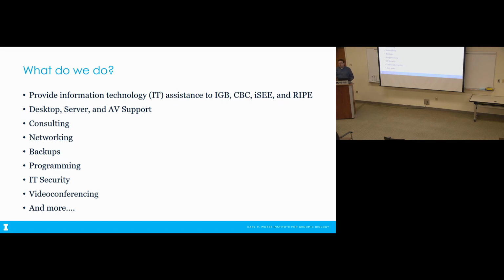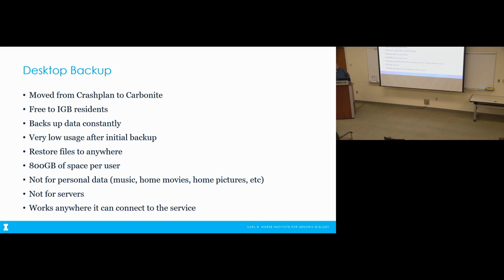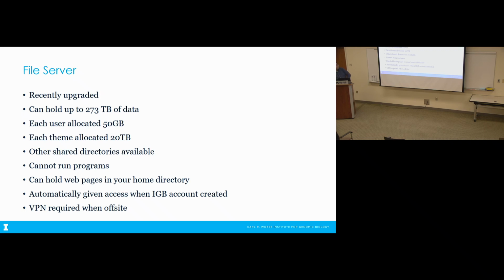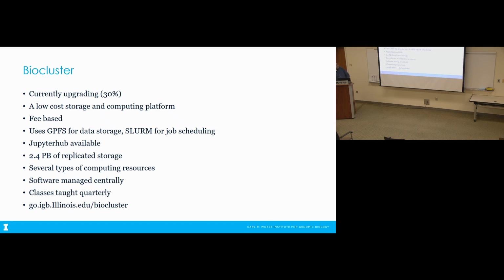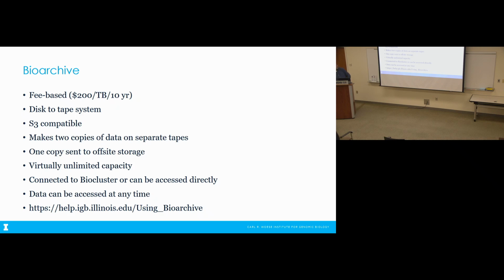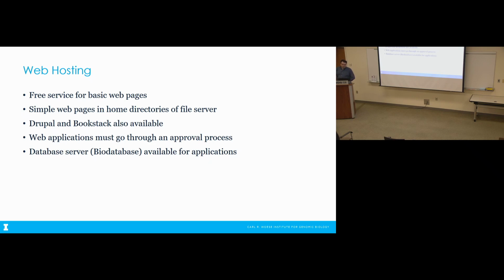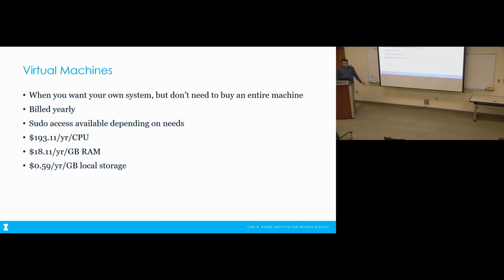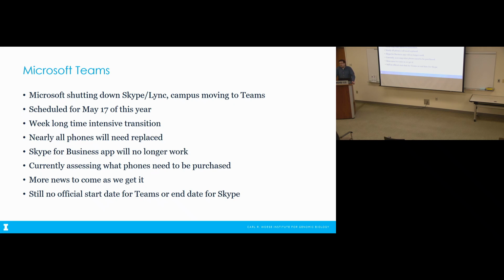Computer services at the IGB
Dan Davidson, Director of Computer and Network Resource Group - IGB
Topic: Computer Services